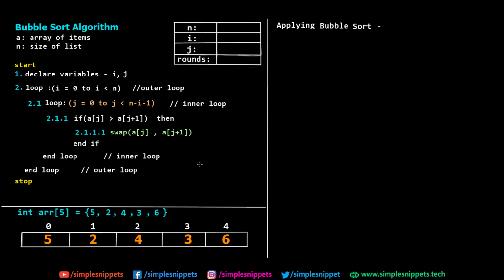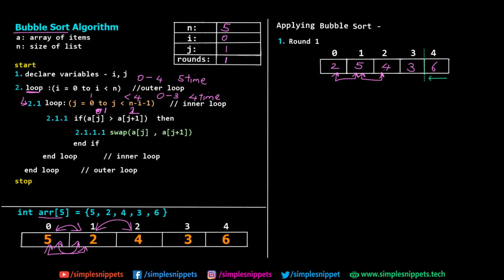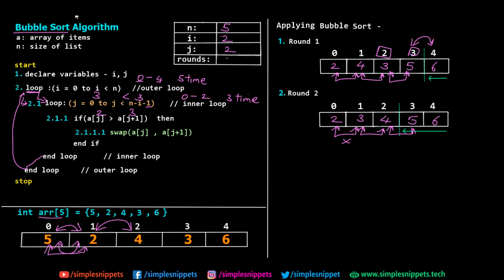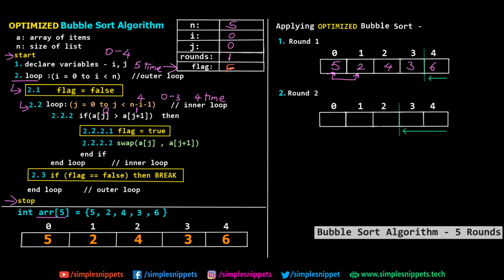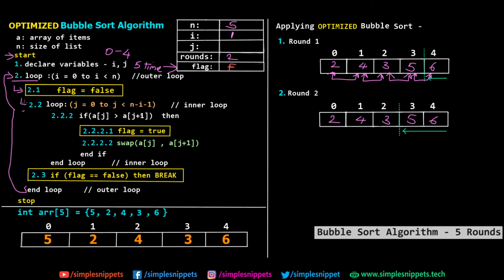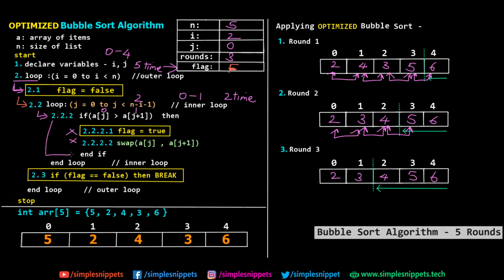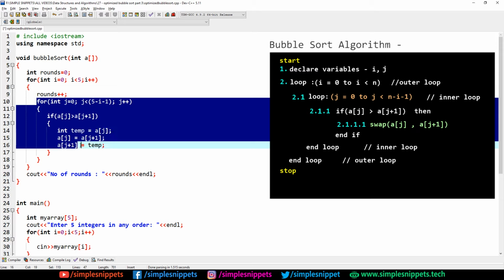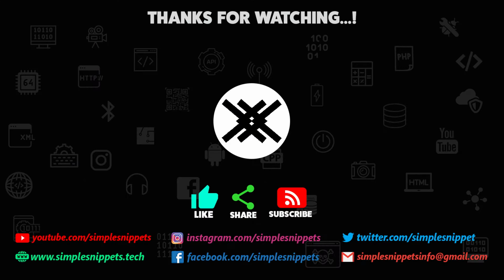Optimized Bubble Sort Algorithm | (Algorithm with C++ Program) | Sorting Algorithms in DS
This video explains the working of an optimized bubble sort algorithm. We know that the bubble sort algorithm runs n(where n is size of the array or list) iterations compulsorily even if the array is sorted in lesser iteration.
Optimized bubble sort algorithm solves this inefficiency by keeping a track of whether the array is completed sorted or not in every iteration.
This tracking is done using an extra flag variable. When the array is completely sorted, then flag variable is set to false. At the end of every iteration, the status of this flag variable is checked and if it is false, the algorithm is stopped in the middle itself saving further inefficient iterations.